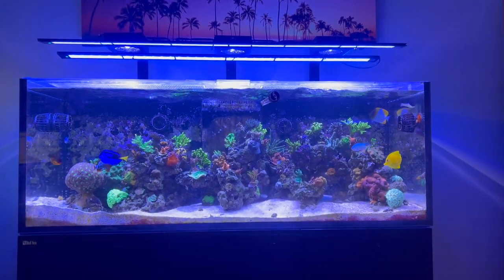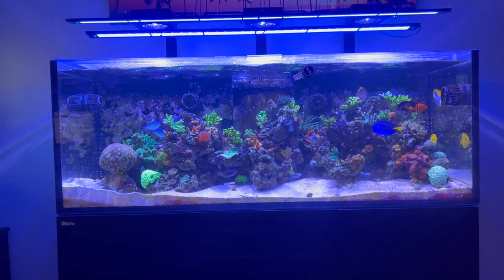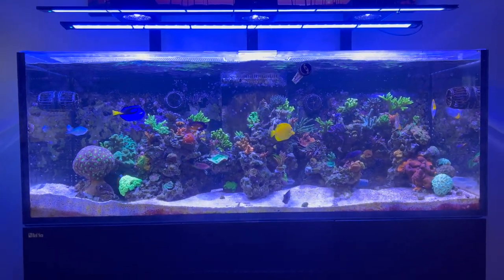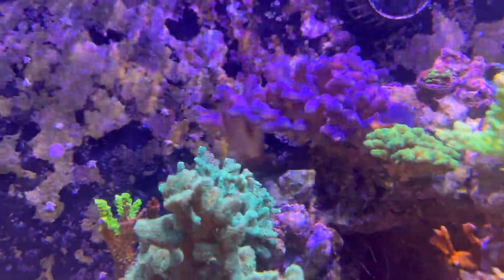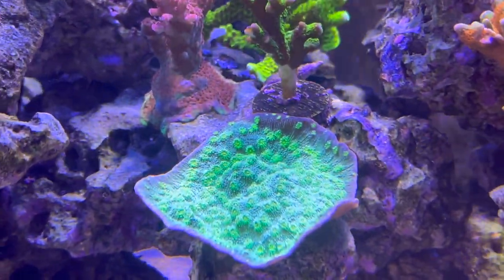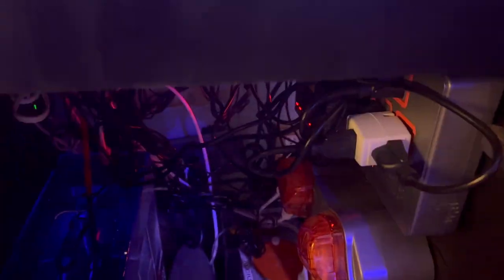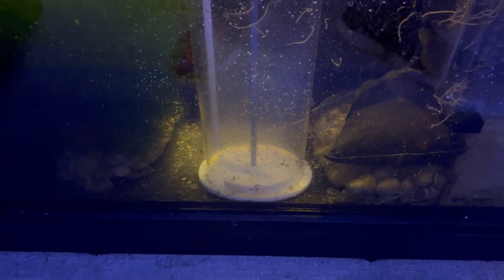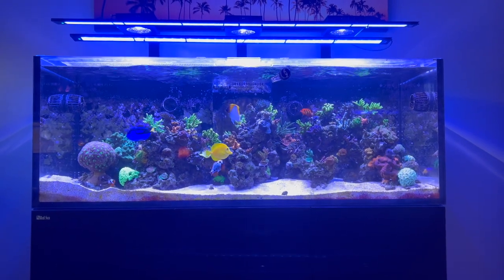Red Sea Reefer 525XL - 2 year update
I thought I would do a video of just one reef tank.  In this video I take you through the whole tank, livestock and equipment.